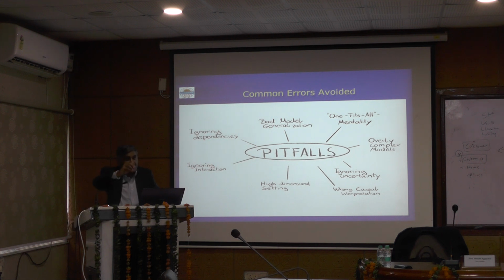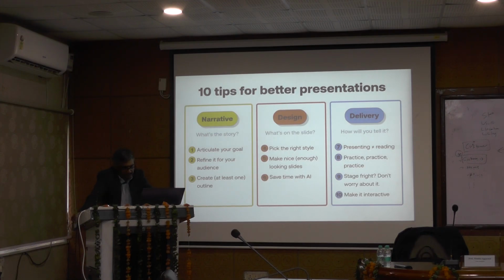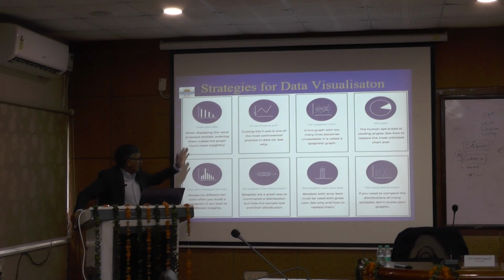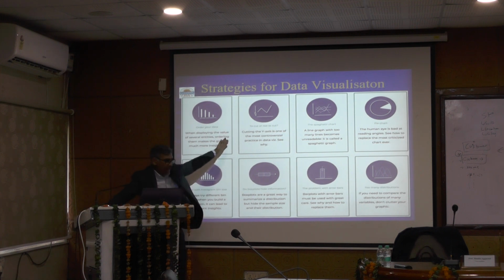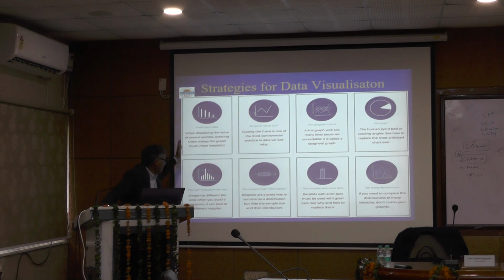T03 Tools and Technologies: Introducing students to various tools and technologies used for creat...